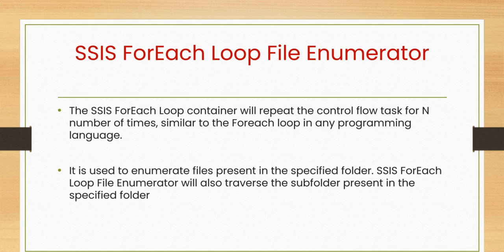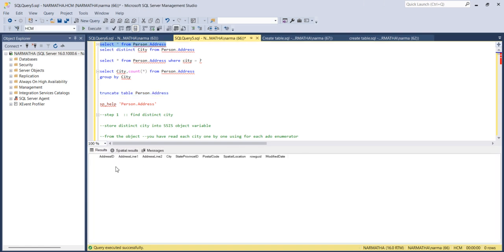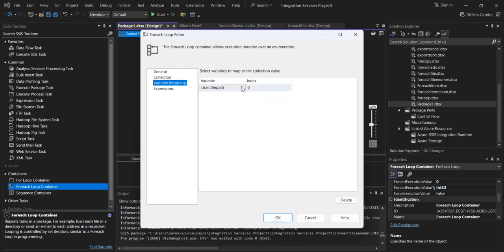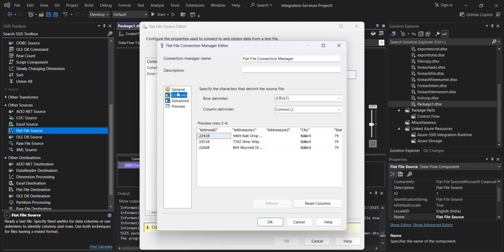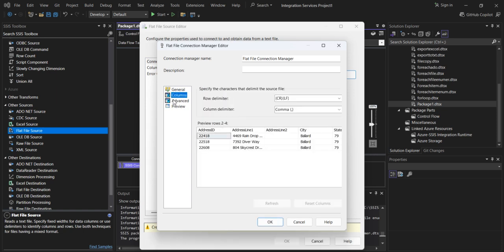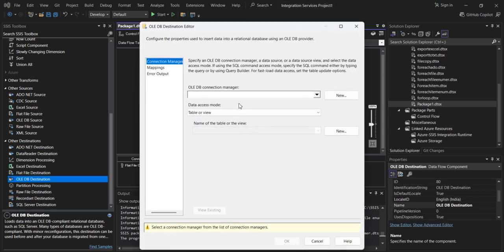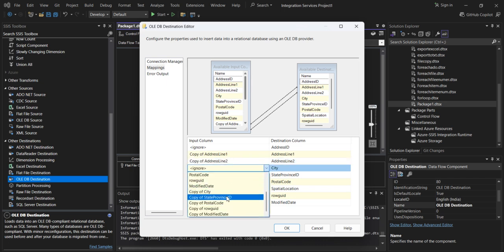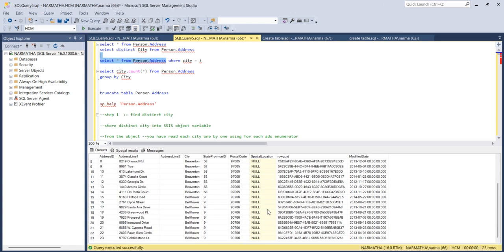SSIS | Foreach Loop File Enumerator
SSIS | Foreach Loop File Enumerator | Enumerator methode of collecting data

How to load multiple csv file to the SQL server table using foreach loop file enumerator